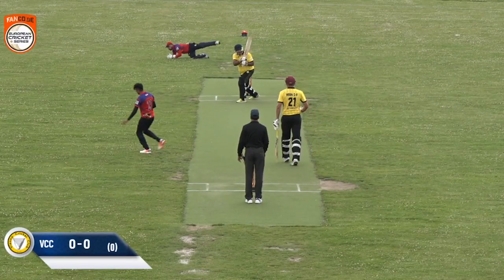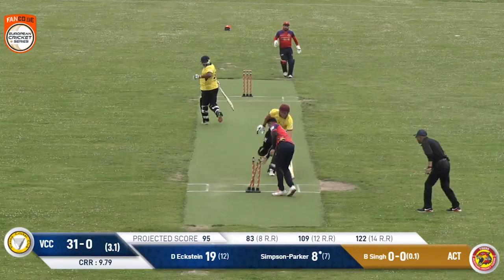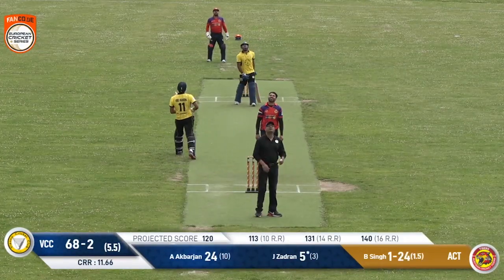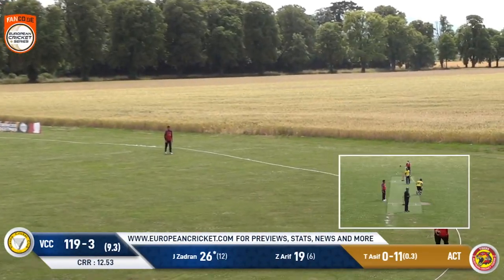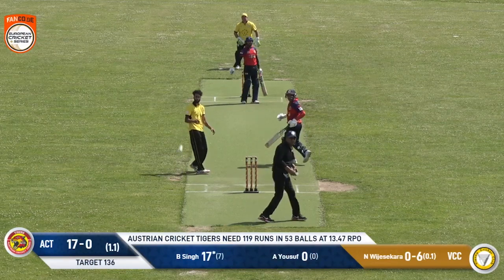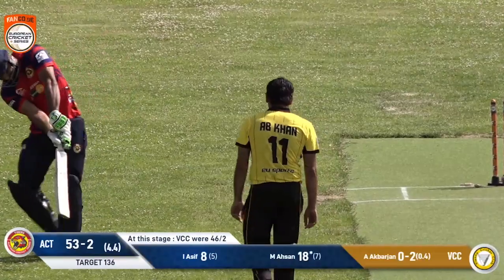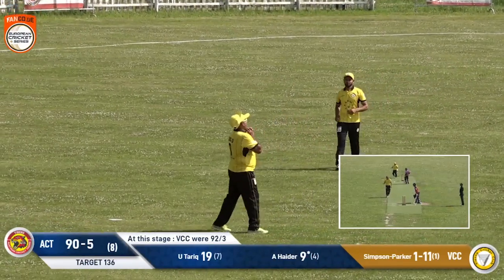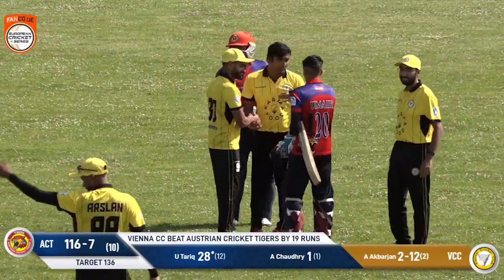Match 4 - VCC vs ACT | Highlights | FanCode ECS Austria, 2022 Day 1 | ECS22.316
Watch European Cricket LIVE here ⬇️Inside Indian Sub-continent |Worldwide for live news, scores, stats